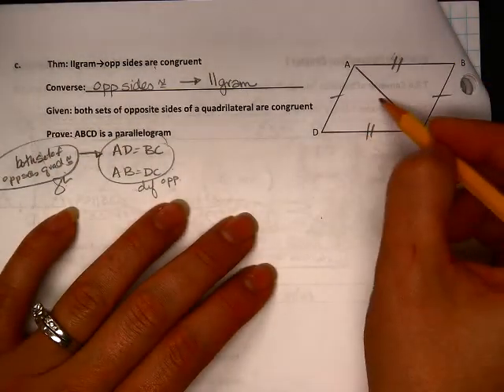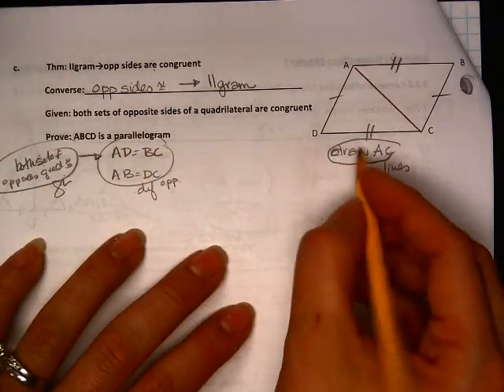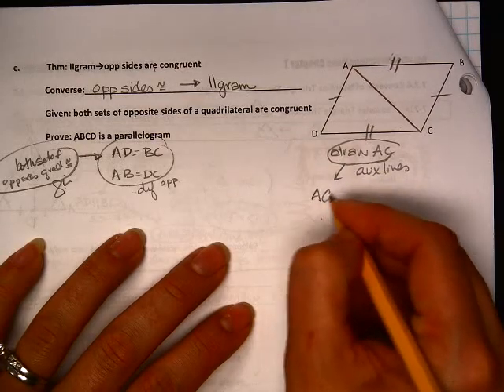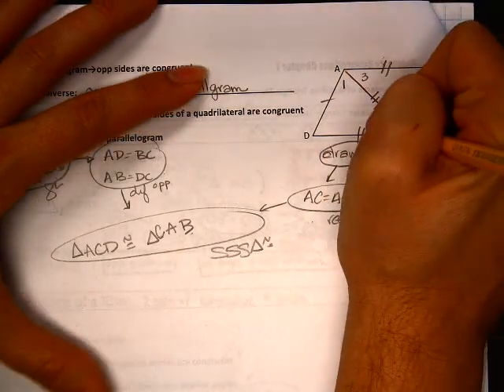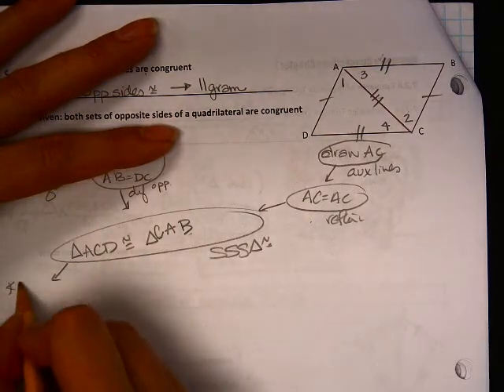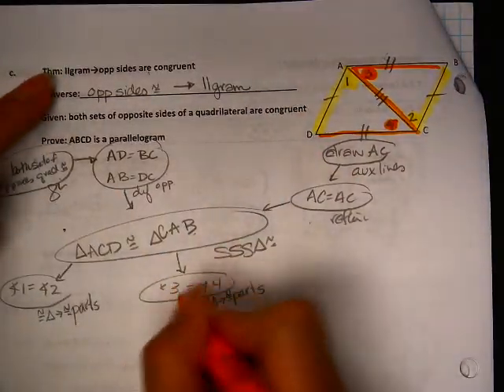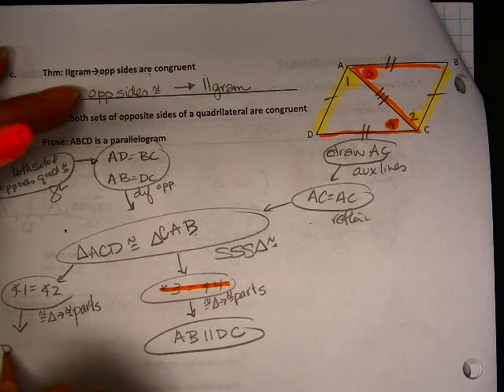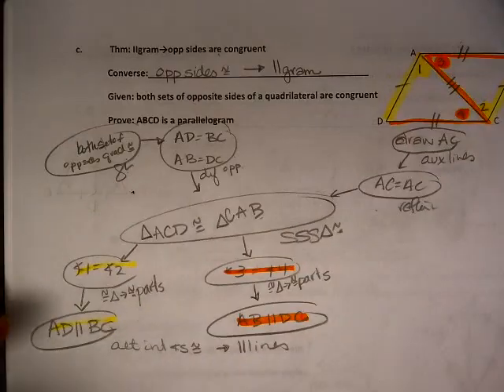HG 7 2 4 parallelogram